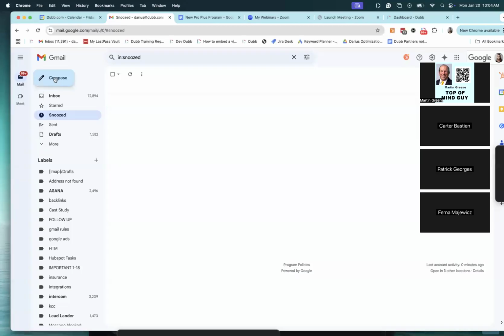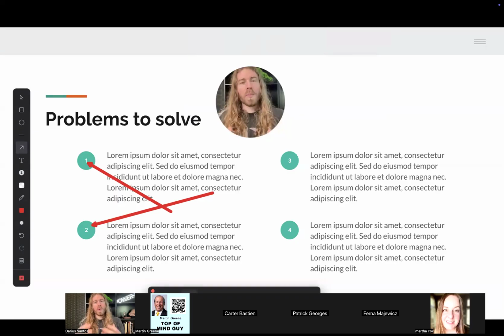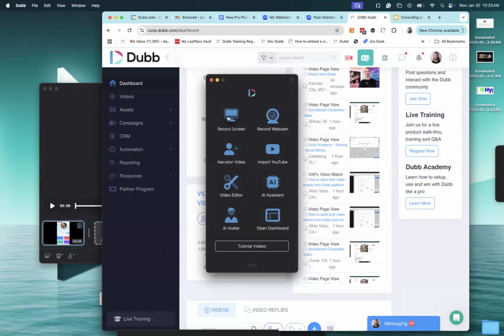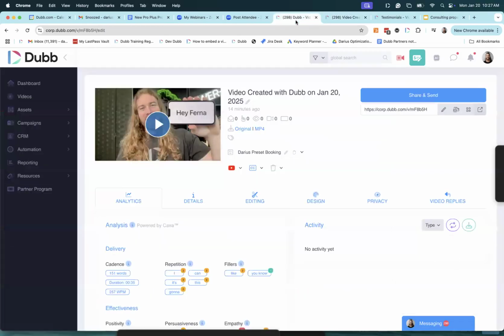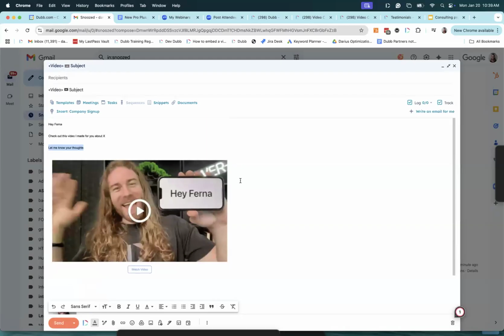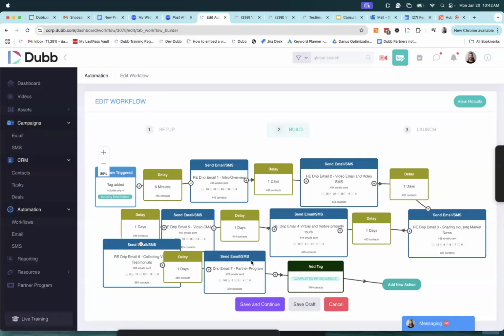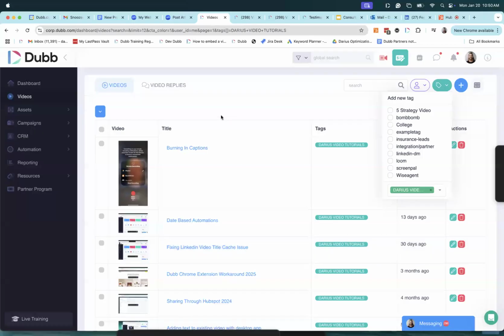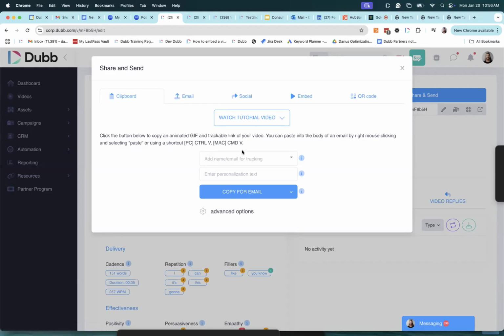Growing Health and Wellness Business with Video - Live Training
About Dubb
Dubb.com is the ultimate video sales platform that helps you grow your business with personalized video messages, automation, and analytics. Create stunning videos, engage your audience, and close more deals effortlessly. Watch how simple it is to boost your sales and productivity—click the link now for your FREE 7-day trial!